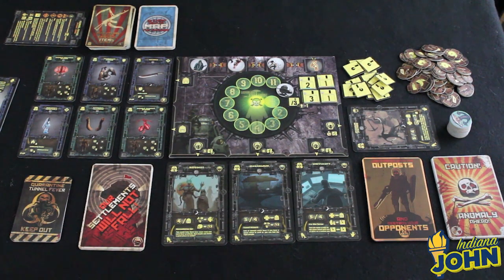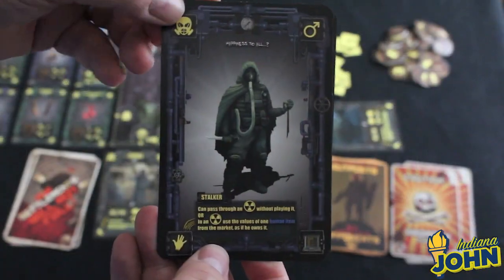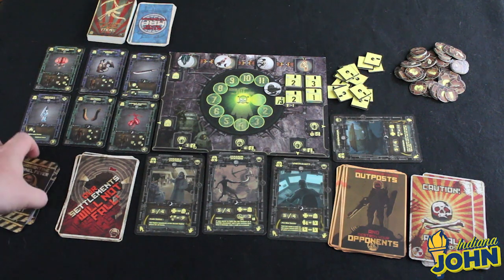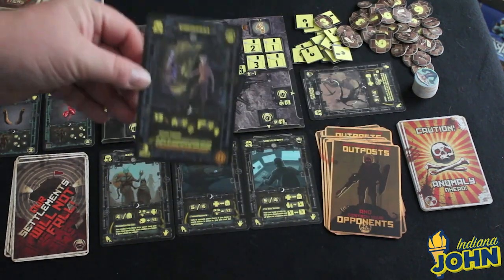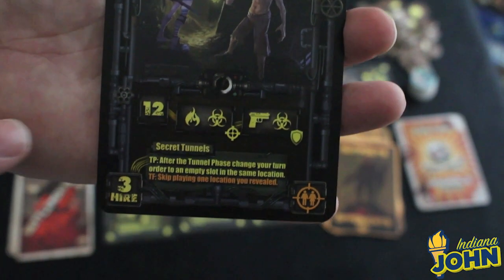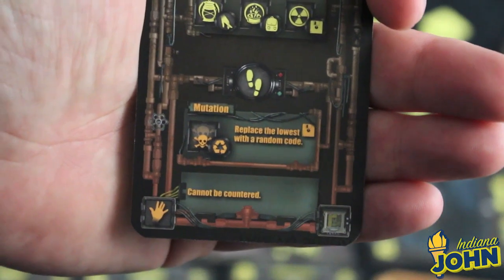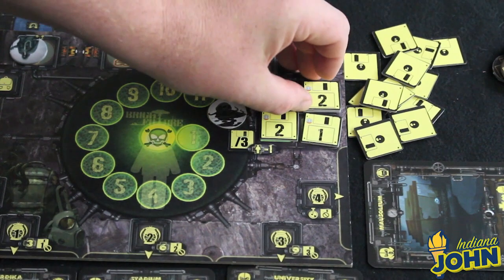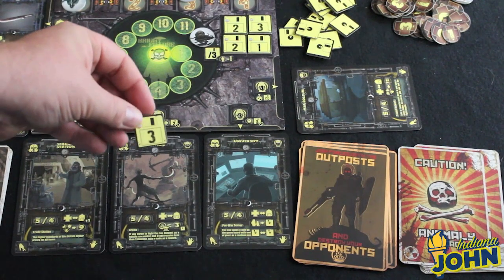Bright Future Review - with Indiana John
John Richard examines the board game Bright Future